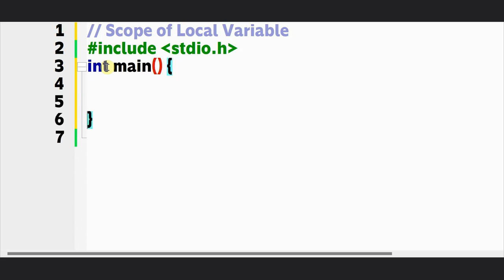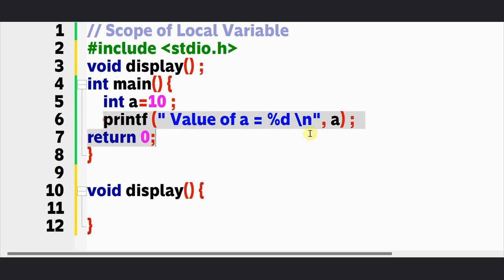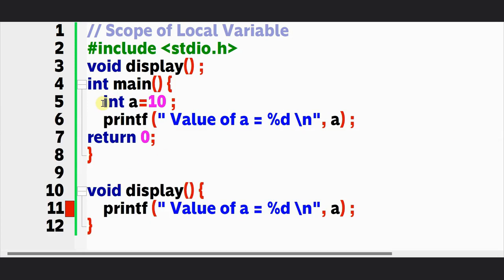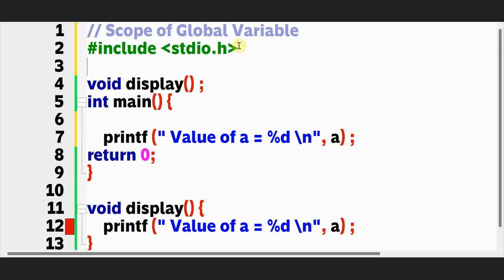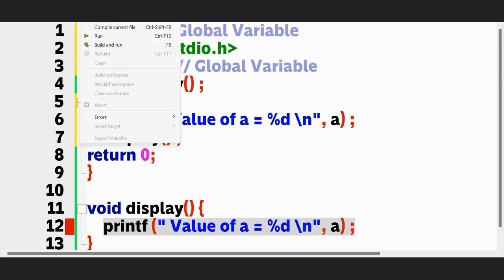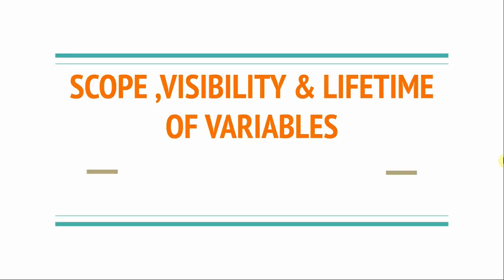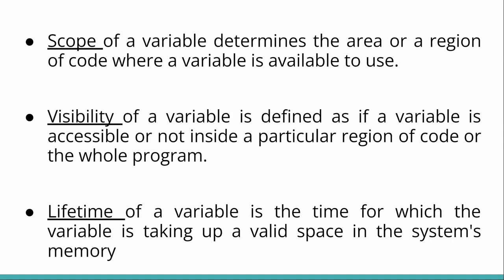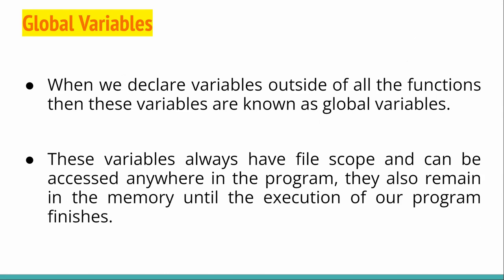Local & Global Variable (Scope , Visibility & Lifetime)